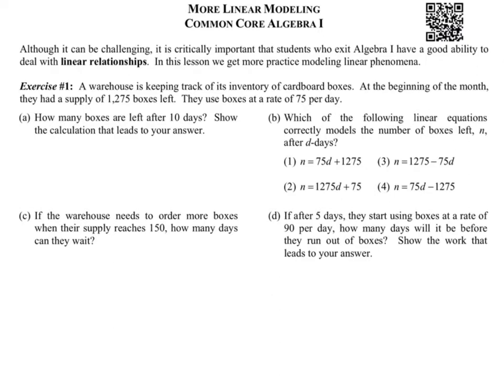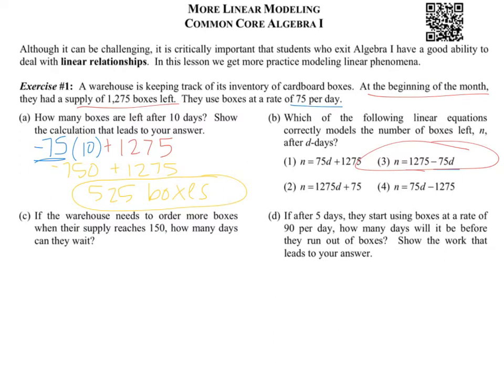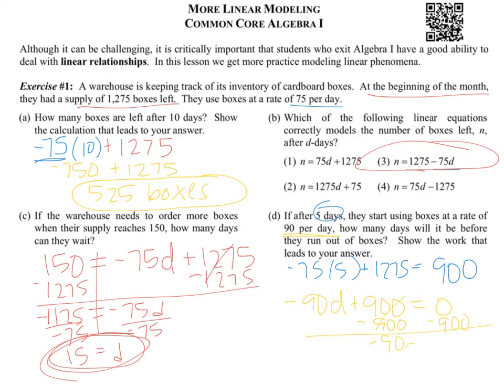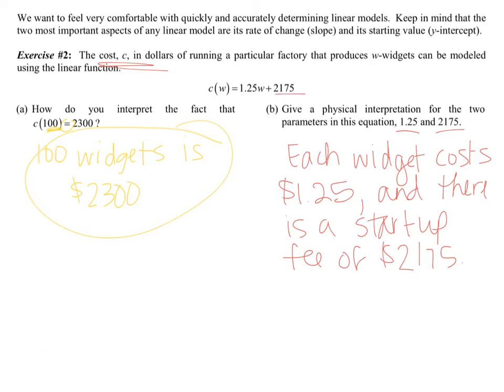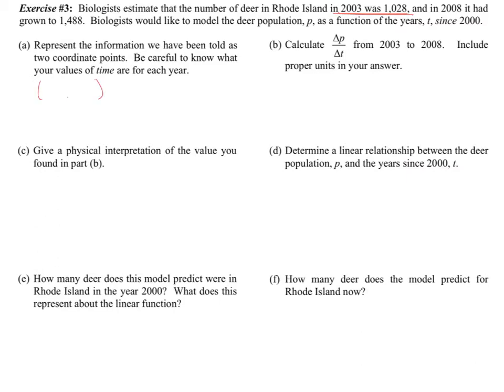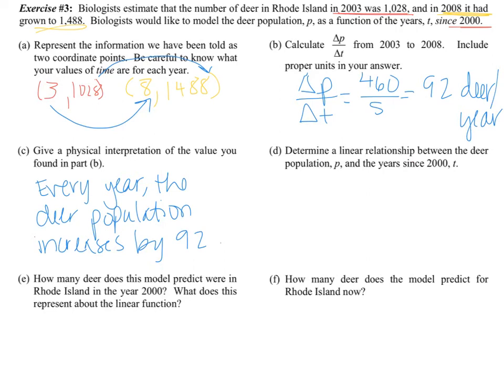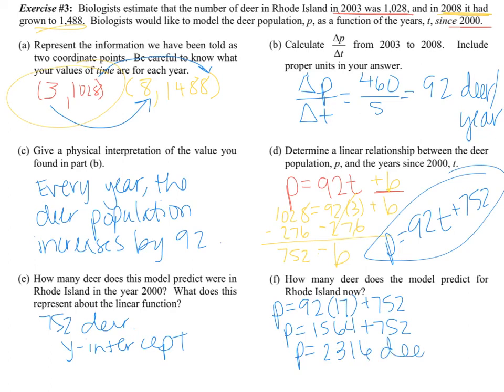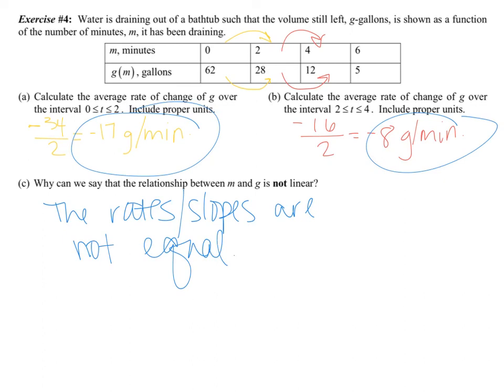unit 4 lesson 7